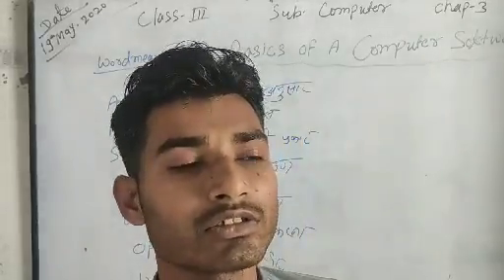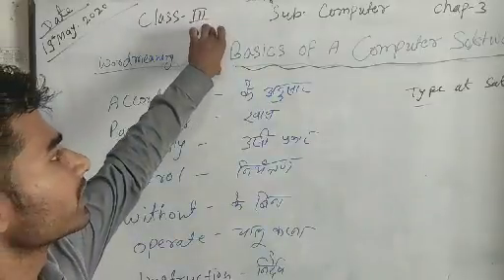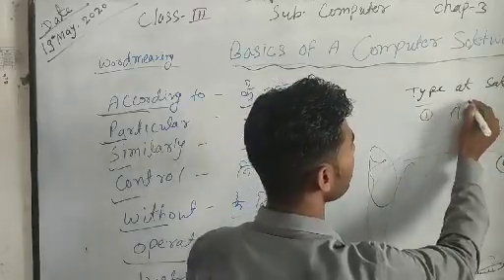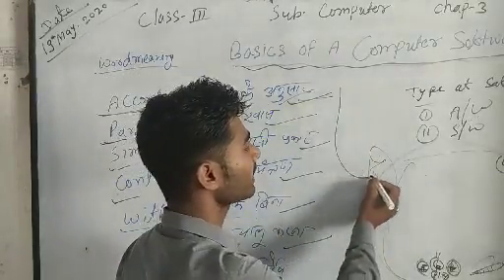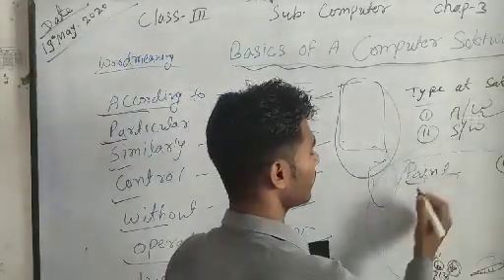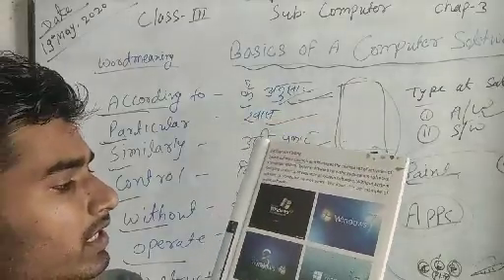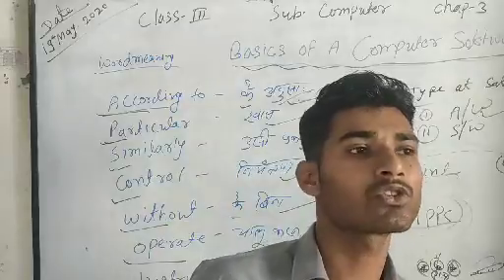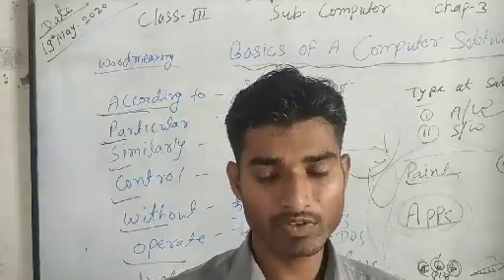COMPUTER, CLASS-3, LESSON-3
BASICS OF A COMPUTER